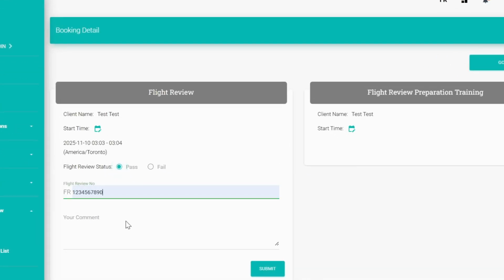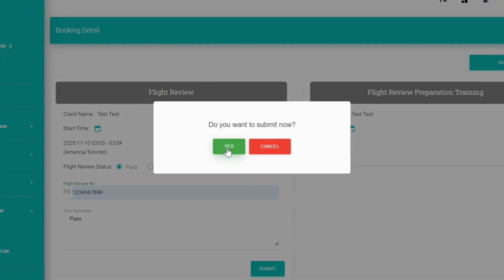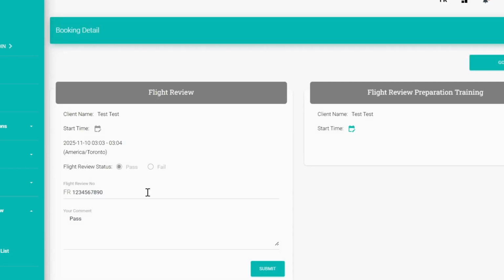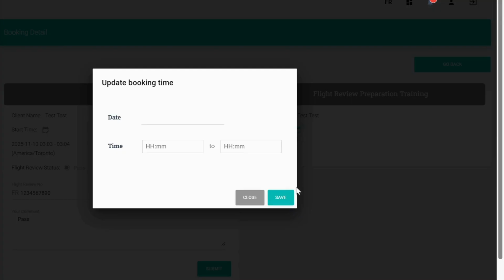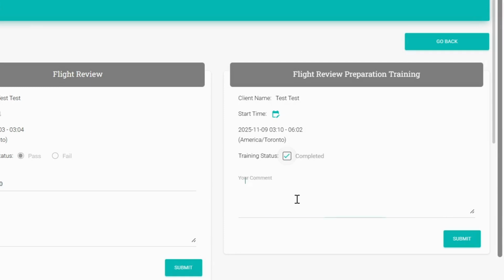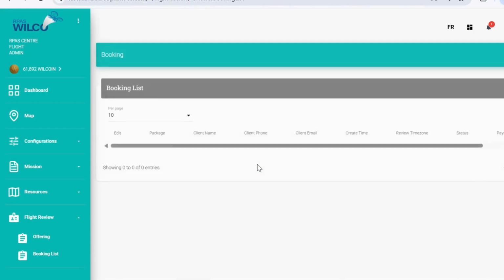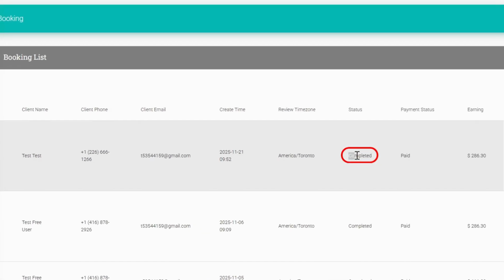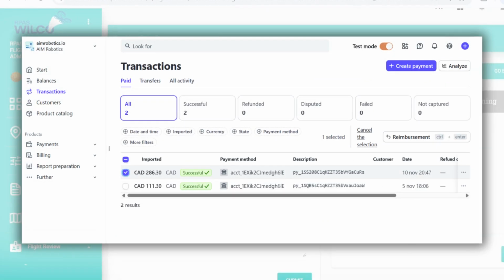How to Submit Flight Review Results in RPAS Wilco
In this walkthrough, we’ll show you exactly how to submit flight review results in RPAS Wilco.

RPAS WILCO – The Only Airspace & Compliance Tool for Drones in Canada
RPAS WILCO is the only drone platform integrating official NAV CANADA aeronautical data

The Sole Designated Airspace App by MAAC (Model Aeronautics Association of Canada)

Trusted by Leading Organizations:
Fire Departments, Police Departments and Government Agencies
Fortune 500 Enterprises

Key Features:
✔ Site Surveys - Instantly gather critical information about your airspace, weather forecasts, and any NAV CANADA restrictions.
✔  Real-Time Accuracy - As the only official NAV CANADA data distributor for drones, RPAS WILCO provides real time and precise access to:
NOTAMs (Notices to Airmen)
Canadian Flight Supplement listings for aerodromes
Aeronautical charts
✔ Flight Documentation & Compliance - Stay compliant with Transport Canada regulations using:
Automated Site Surveys
Customizable Flight Checklists
Automated Flight Logs with Timestamps
Model Inventory & Maintenance Records
✔ Canada’s Largest Drone Flight Reviewer Network
RPAS WILCO powers the largest drone flight reviewer ecosystem in Canada, streamlining certification support, compliance tools, and connecting reviewers with clients effortlessly - ensuring easy bookings and secure payments.

📢 Fly smarter, safer, and fully compliant with RPAS WILCO and RPAS Centre - your all-in-one solution for drone operations, compliance, training, and a thriving ecosystem for pilots and flight reviewers.

RPAS WILCO offers a FREE version, ensuring everyone can achieve compliance and operate safely.